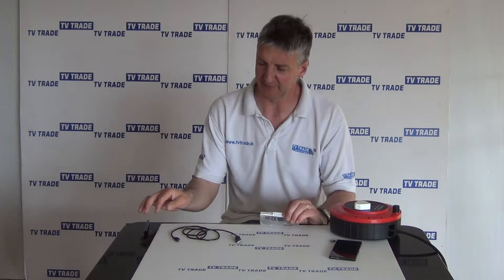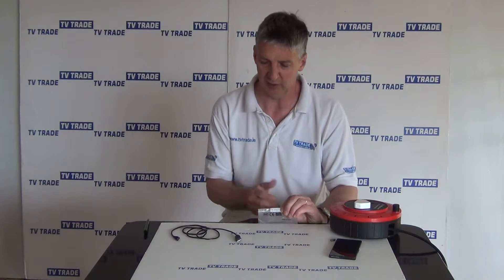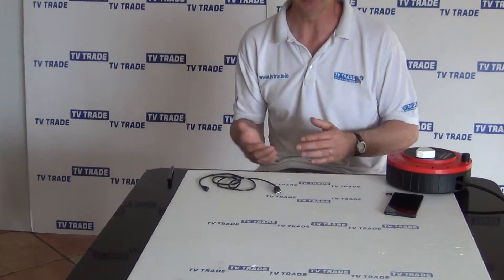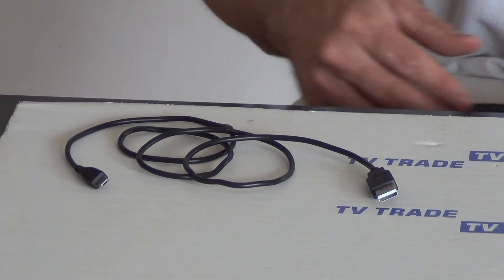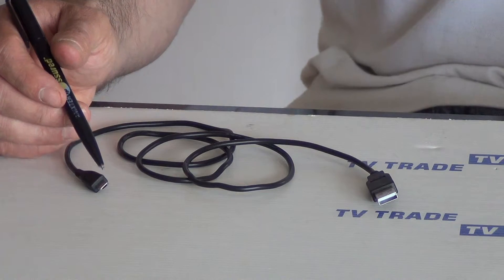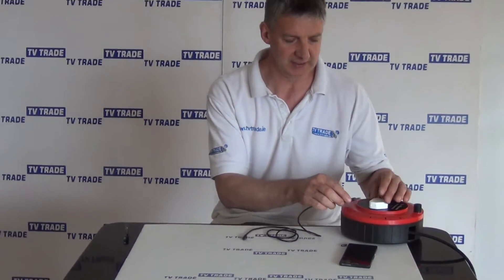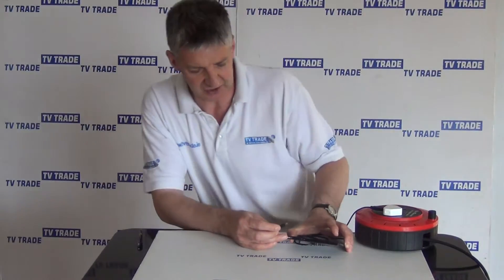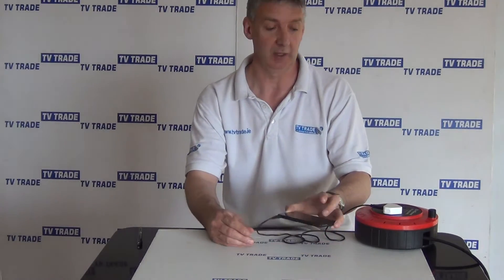Android USB to 5 Pin Micro USB Cable